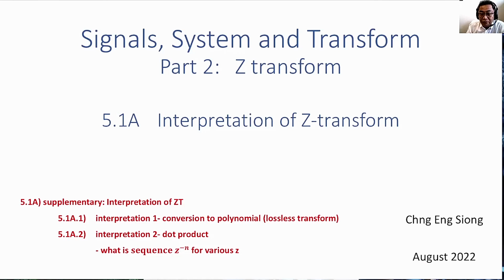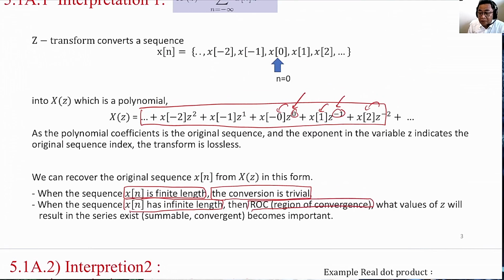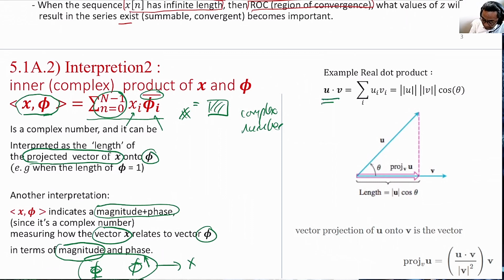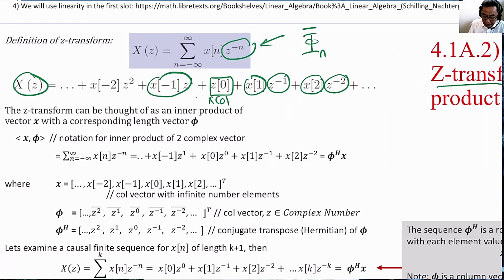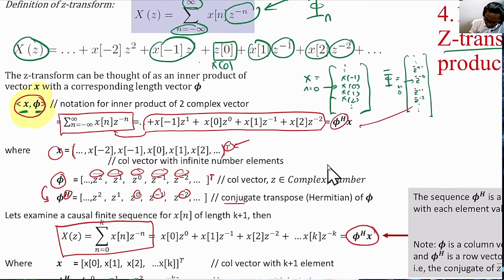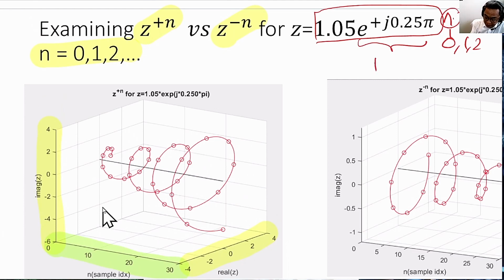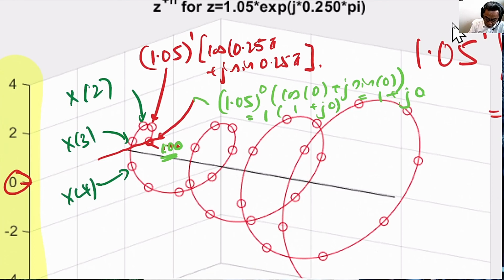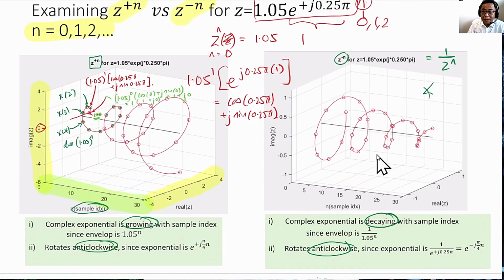Z Transform 5.1A pg 1 - 6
Interpreting Z-Transform, polynomial and dot Product, and visualization
of z^{-n}